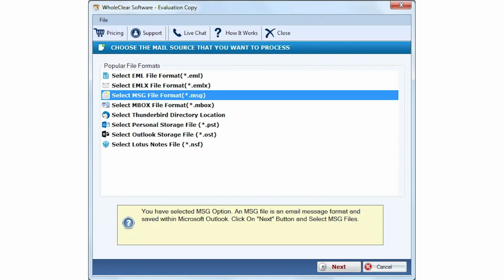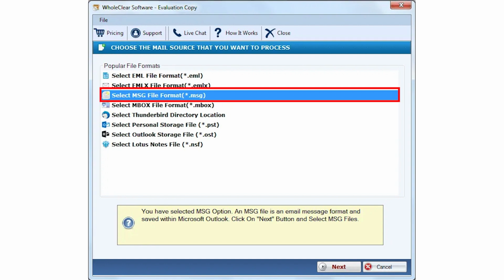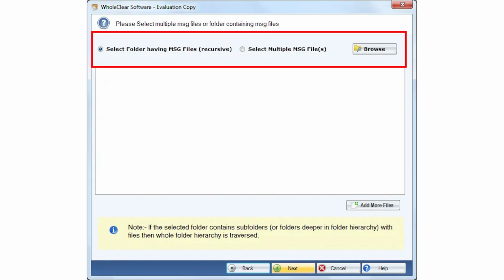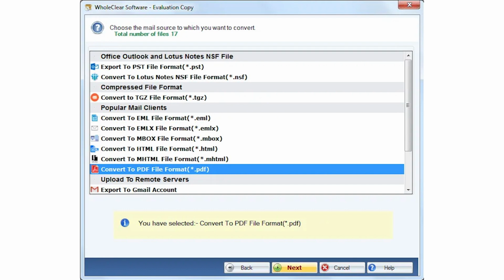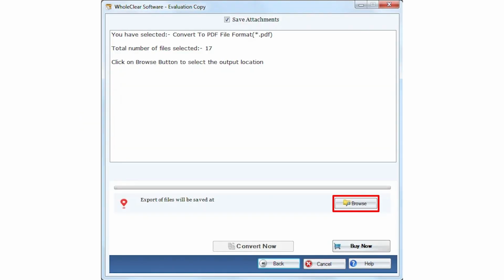How WholeClear MSG to PDF Converter Works – Step-by-Step Guide to Export Outlook MSG Files into PDF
Learn how to use WholeClear Software’s MSG to PDF Converter Tool for quick and accurate conversion of Outlook MSG files into PDF documents.

Discover a complete guide to converting MSG files into PDF format using the WholeClear MSG to PDF Converter. This powerful utility helps users export multiple MSG files into understandable PDF documents while protecting email content, metadata, and attachments. It supports bulk conversion of MSG files at once and allows users to save attachments also fixed within the PDF or in a separate folder. It ensures 100% data integrity and accurately maintains the original folder hierarchy. The tool supports MSG files from all versions of Microsoft Outlook, including 2021, 2019, 2016, 2013, and 2010. Download the free demo version to test the software before purchasing.